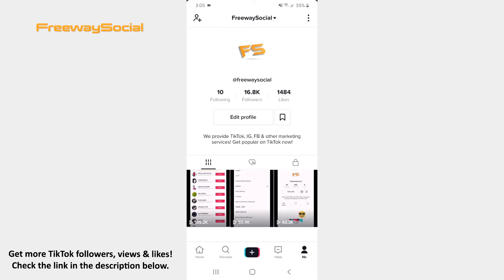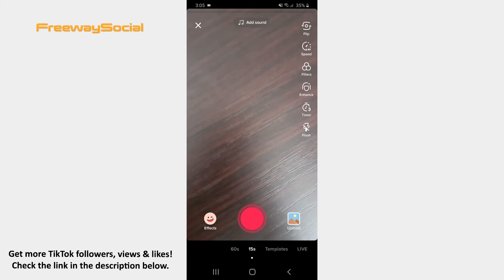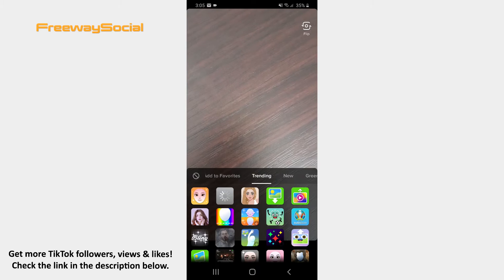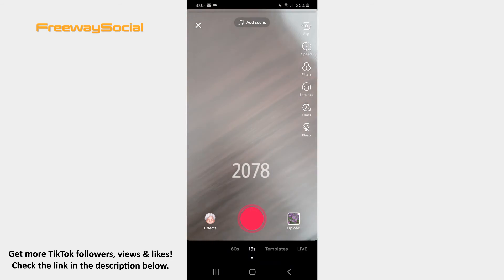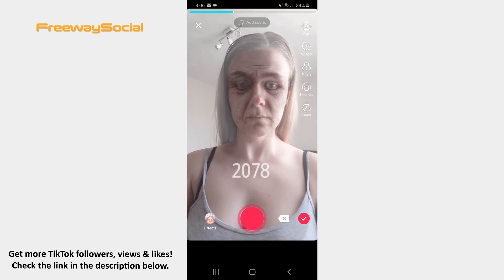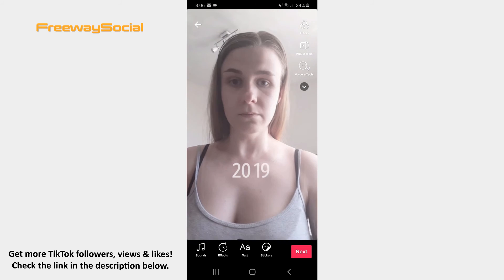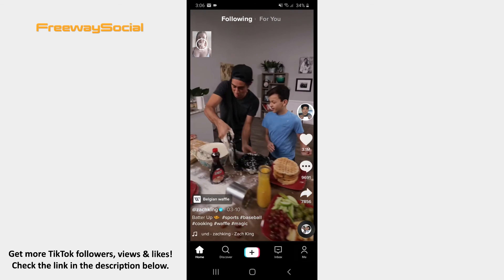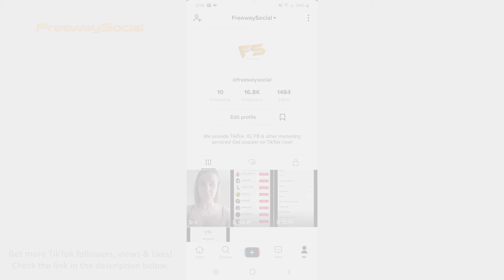How To Find 2078 Effect On TikTok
In this video I am going to show you how to find 2078 effect on TikTok.

👉 Read our article on how to find 2078 effect on TikTok

This aging effect helps users to see how they are going to look like in 2078.

Follow these steps and you will figure out how you can use this effect:

1. Log in to your TikTok account and click on the plus button on the main toolbar.
2. When the camera screen opens, press on the Effects section in the bottom-left corner.
3. Choose the effect that is depicted as an old woman face.
4. After that hit the button to start recording a video.
5. Once your video is recorded, you may edit it by adding music, writing something and inserting stickers.
6. As soon as you are happy with your video, tap the Next button and share it to TikTok.

That’s it!

I hope this guide was helpful and you were able to find 2078 effect on TikTok. Don’t forget to like this video and visit us